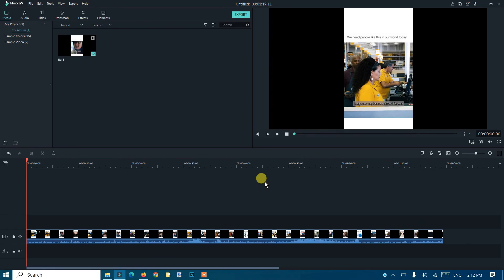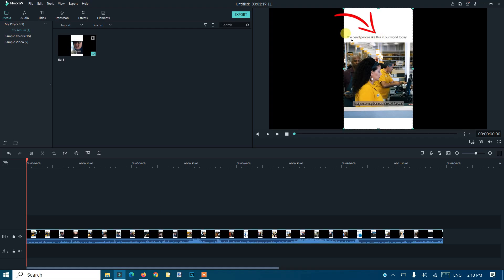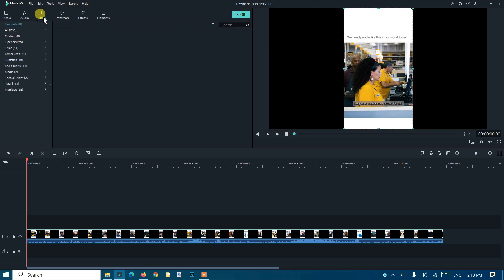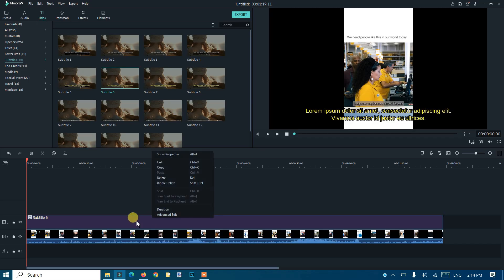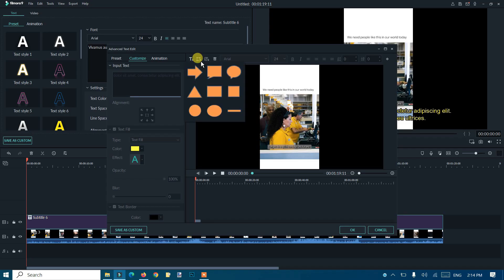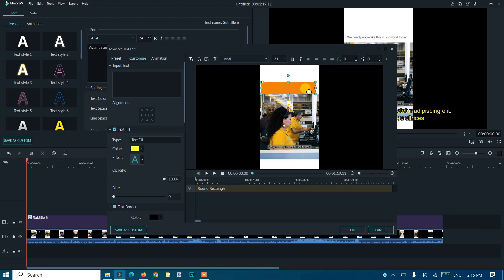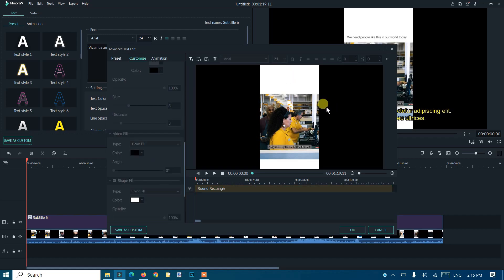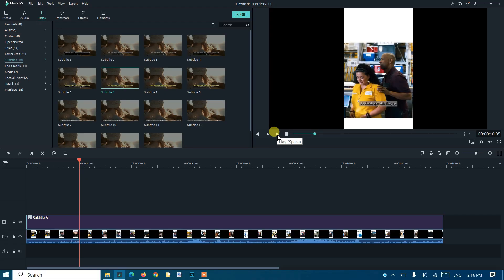Remove Text from Video using Wondershare Filmora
We will show you the method in this video for using Wondershare Filmora to remove text from any videos.
For artists, educators, and filmmakers, Wondershare Filmora is the greatest video editor available. It offers a tonne of sophisticated tools, including effects, transitions, and motion tracking, to help you create impressive videos.
In this video lesson, we use Wondershare Filmora 9 to show, however, the supplied settings should also work with other versions of Wondershare Filmora.

You can download Wondershare Filmora version 8.7 from the following